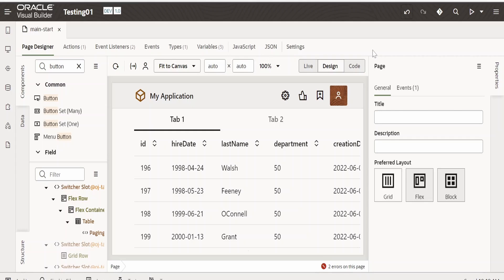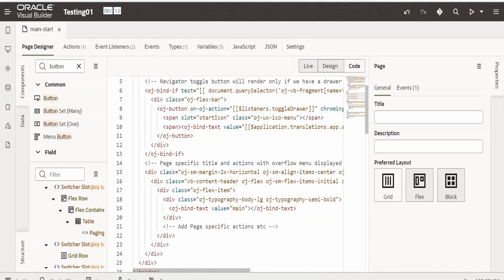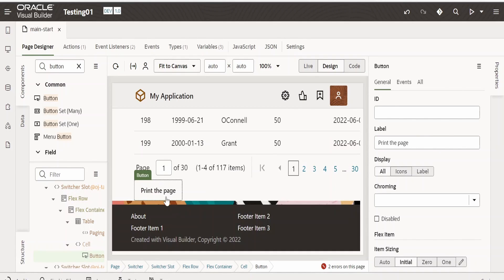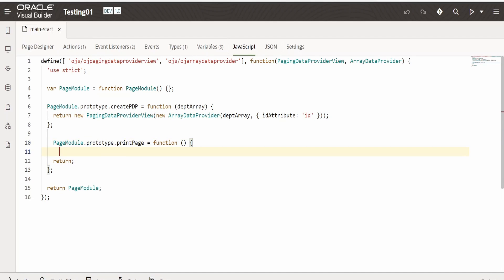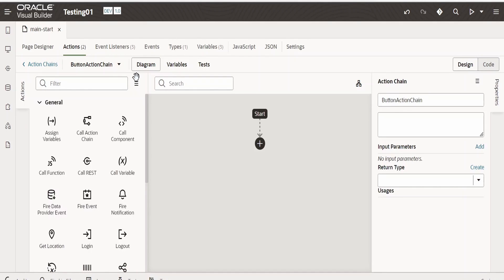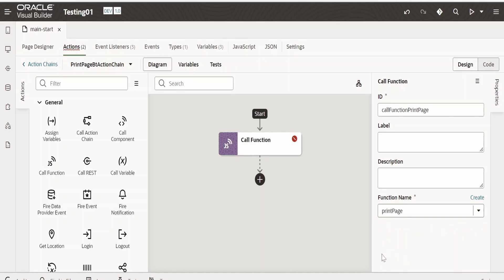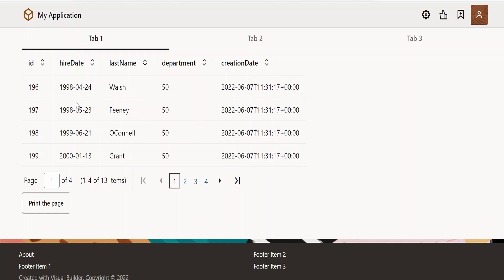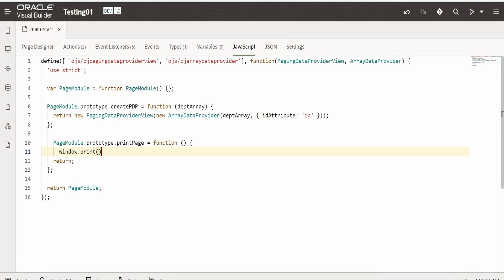How to print web page on click of button in VBCS application | Oracle Visual Builder | window.print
With this video we will learn How to print web page on click of button in VBCS application | Oracle Visual Builder application | JavaScript | window.print()

0:00:03 - What you'll learn from this class
0:00:31 - Create button on web page
0:01:15 - Create JavaScript function to print web page
0:02:02 - Create on click action event for button to invoke print JS function
0:03:09 - Preview application and validation